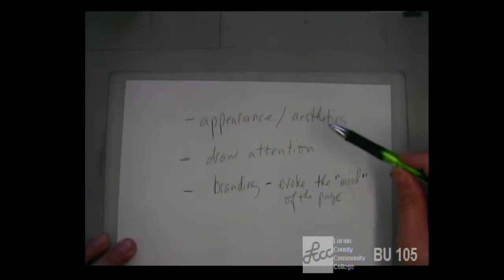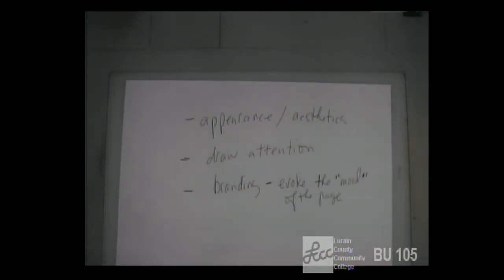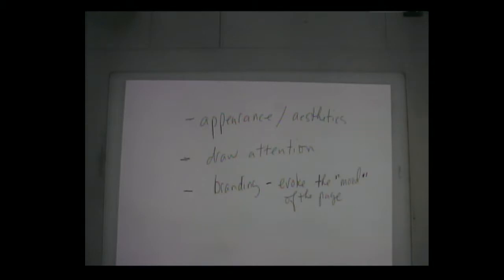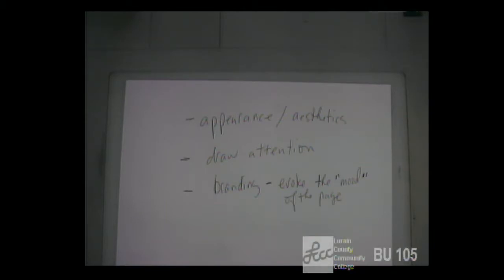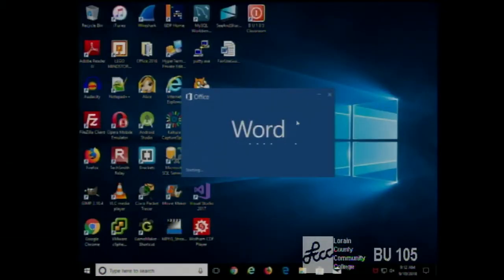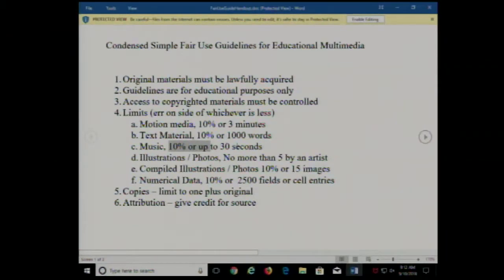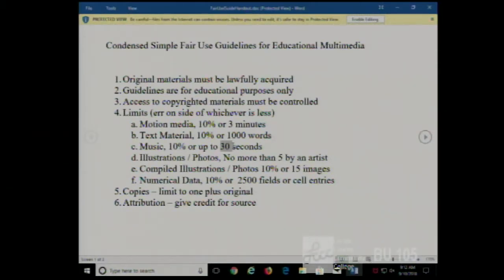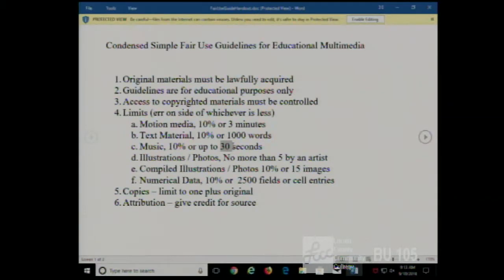CISS216 - Web Development - Fall 2018 - Week 4, Lecture 1 - September 10, 2018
Images